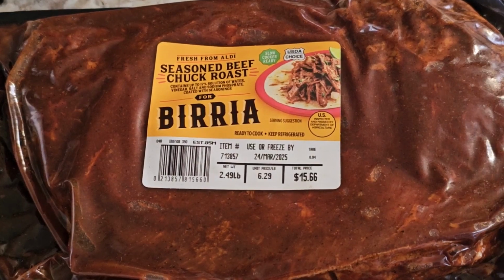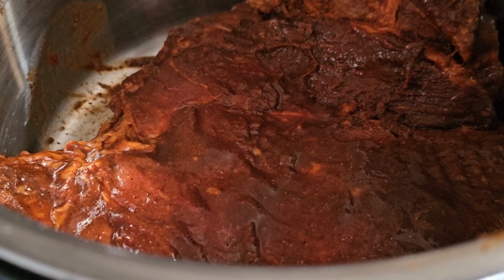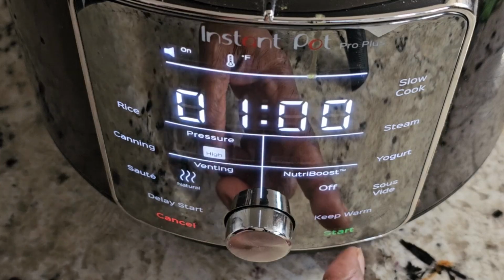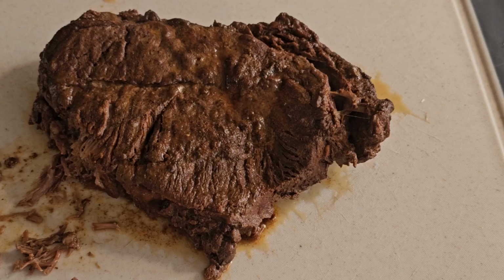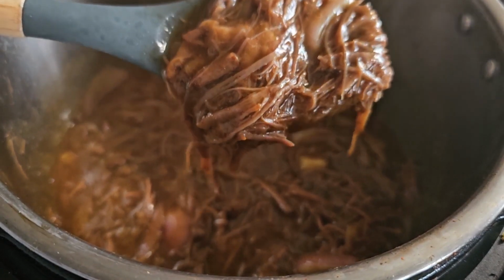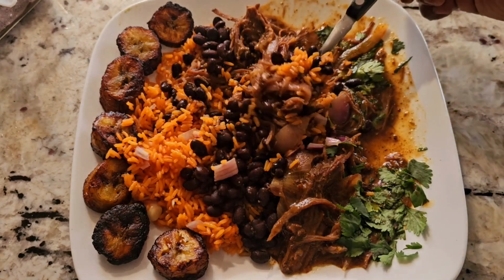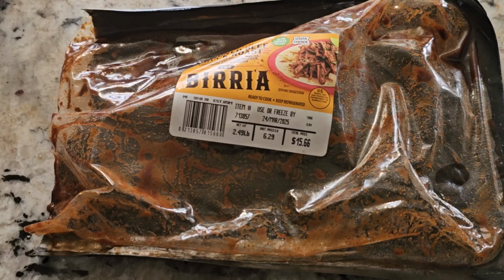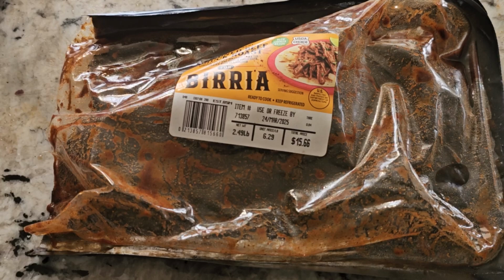Aldi Birria Seasoned Chuck Roast Dinner Instant Pot Recipes Dump & Go Easy Pressure Cooker Dinners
Aldi Birria Seasoned Chuck Roast
Instant Pot